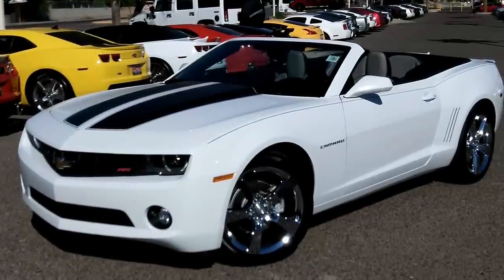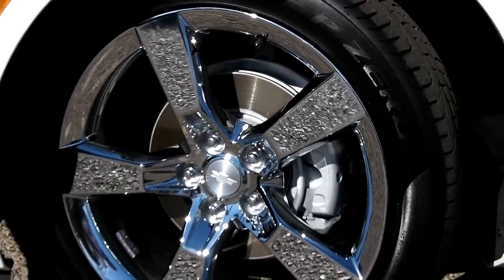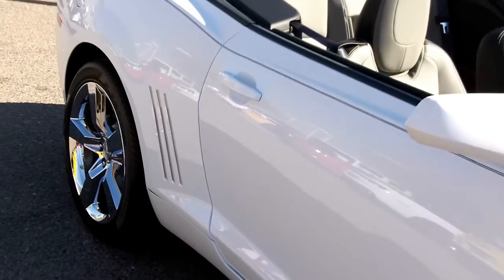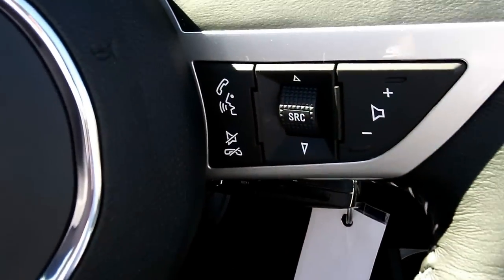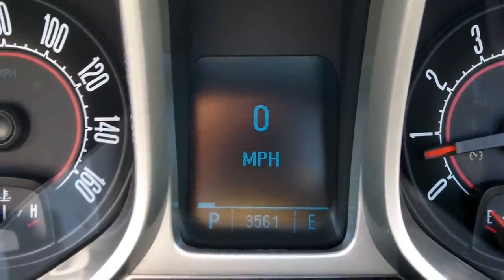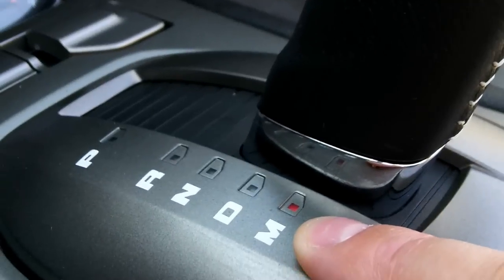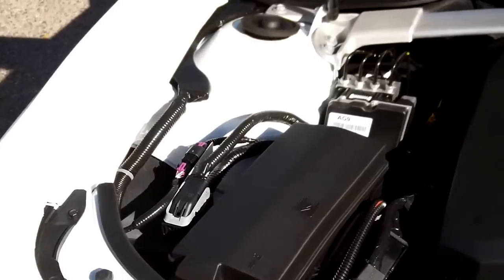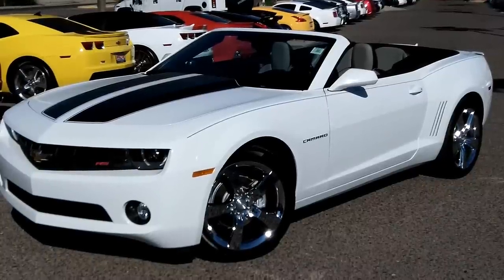2011 Chevy Camaro, 2LT, RS, Convertible, 4k miles, Lund Cadillac, Phoenix, AZ 85022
This clean convertible Camaro has just about every available option for its model, from the factory.  HUD, RS-package, Leather Seats, Boston Premium Sound, Four-Pack Gauges, automatic transmission and Chrome Rally Alloys, just to name a few.  Search for low mileage and unique sport or performance vehicles.  We're located at 1311 E. Bell Rd, Phoenix, AZ 85022. (VIN# B9191988).  Call dealer for availability.